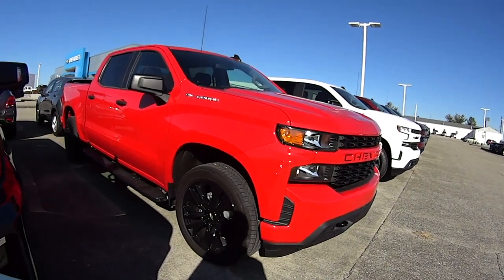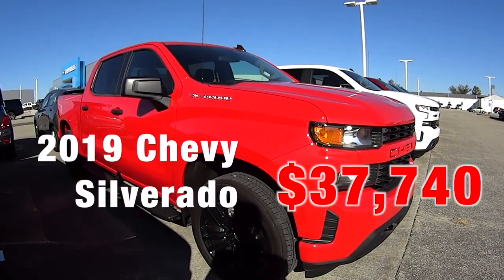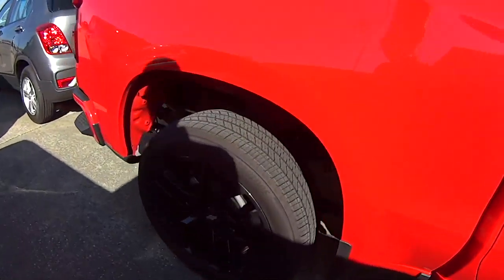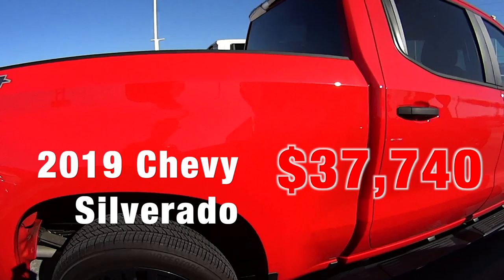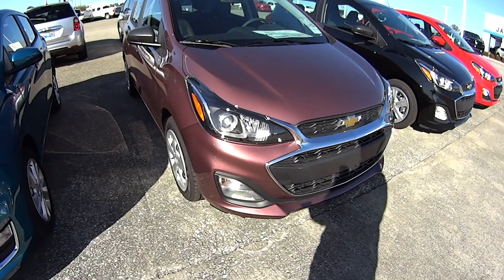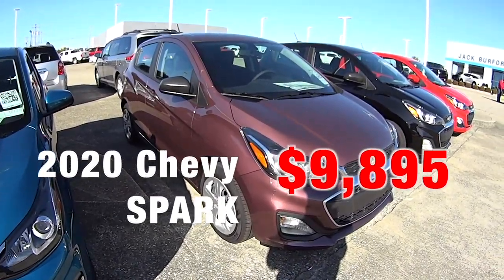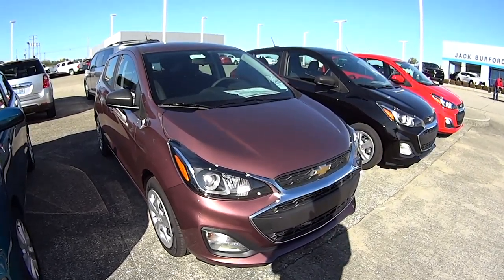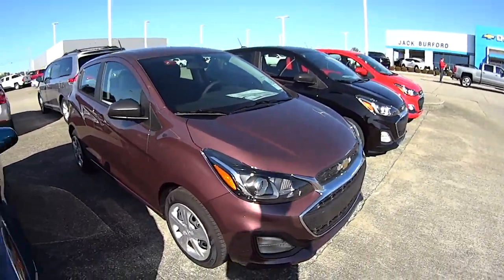Savings for Chevy and Spark Dec 5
A new Chevy Silverado for $37,740 and a new Chevy SparK for only $9,895! What?